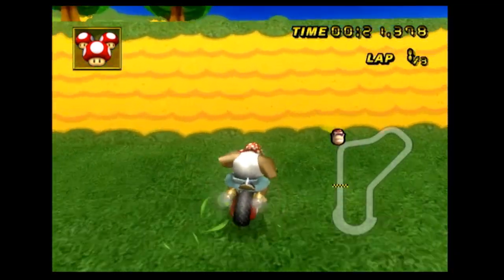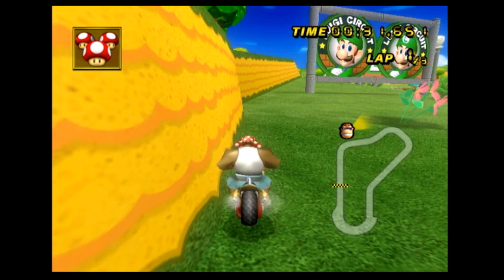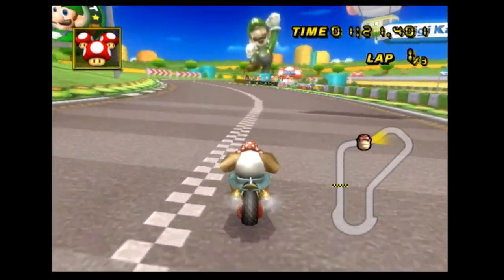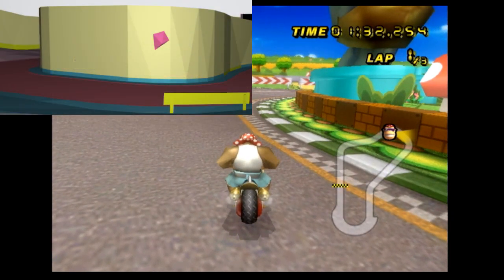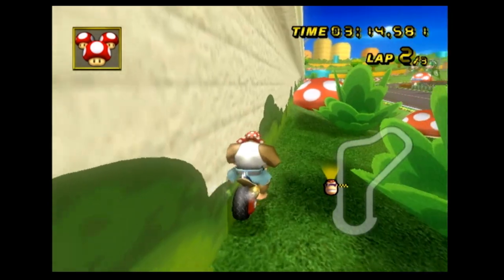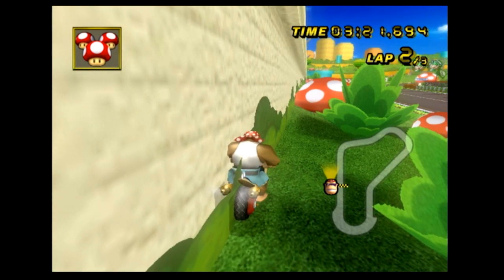Luigi Circuit Ultra Shortcut Theory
hope I managed to convince you today to take the possibility of a Luigi Circuit ultra shortcut seriously! It's probably one of the more likely tracks actually, especially if a barrel roll strategy is found to navigate below the track on that weird OOB plane.

I do have two new series set to premier sometime in the near future, one of them will actually be a callback to the first series I ever created on this channel, before any of you even knew I existed!

I think I'll finish up the battle stage series eventually, but for now I can see people aren't very interested in it and the remaining tracks weren't very exciting anyways! Thanks again for supporting my channel, and I'll keep churning out content whenever I can!